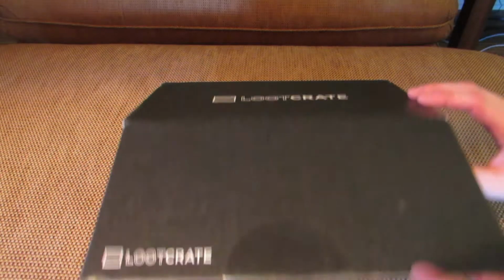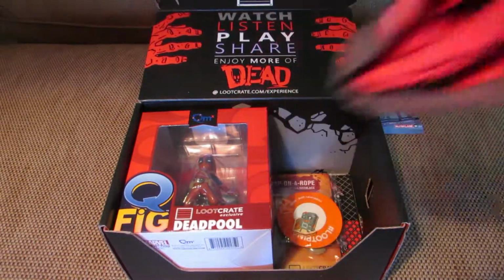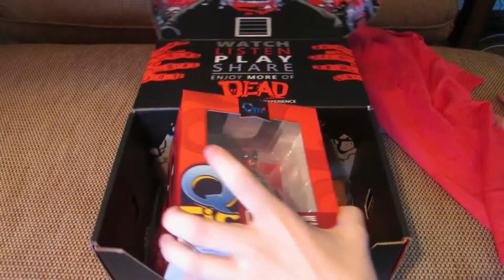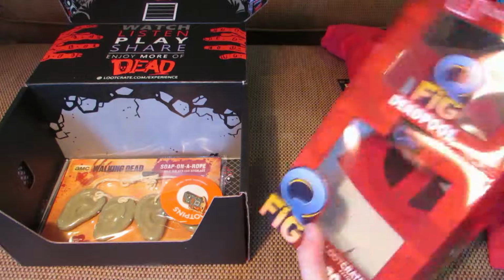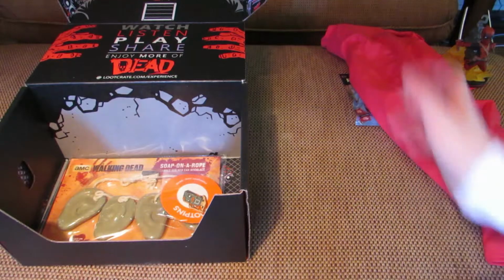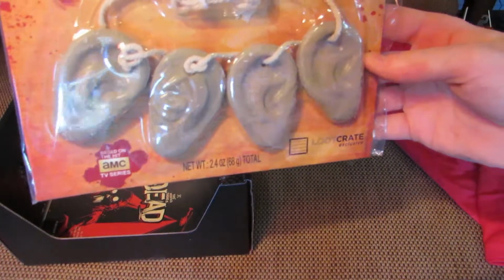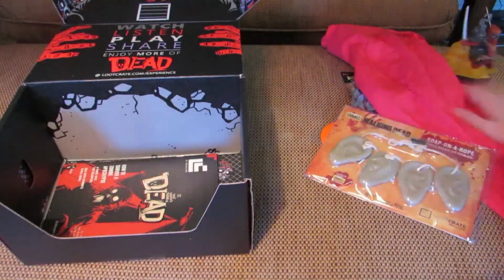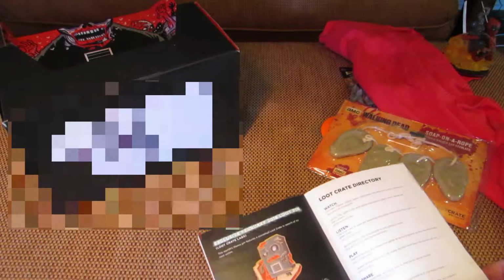Lootcrate Unboxing | February "Dead"